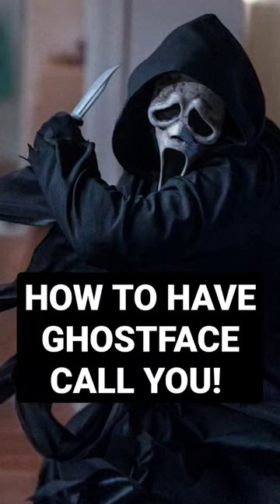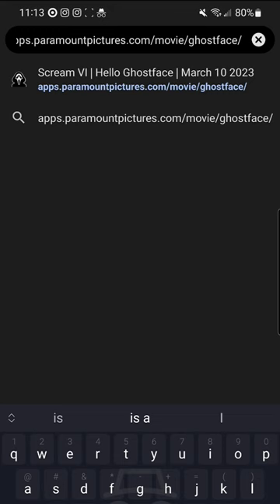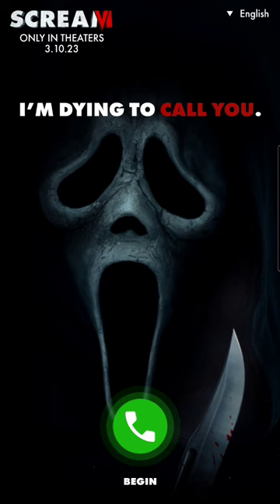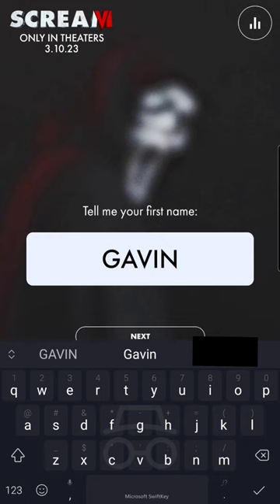HOW TO HAVE GHOSTFACE CALL YOU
Want Ghostface to call you or a friend? Now you can make that happen with a fun website!